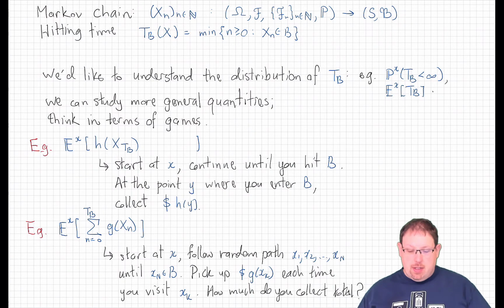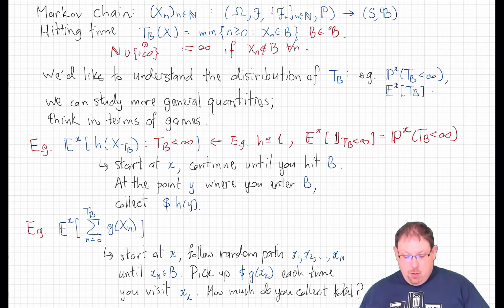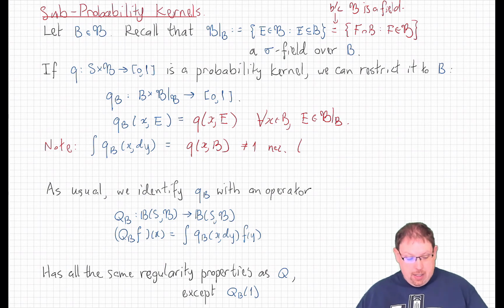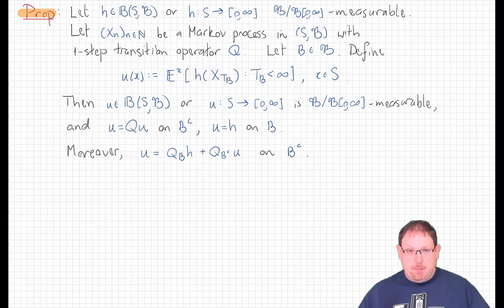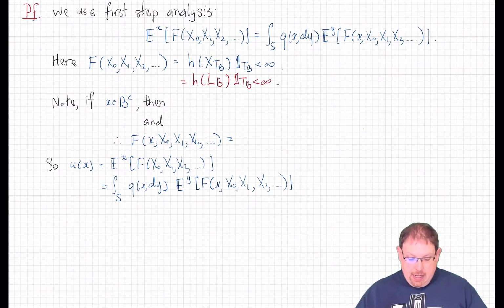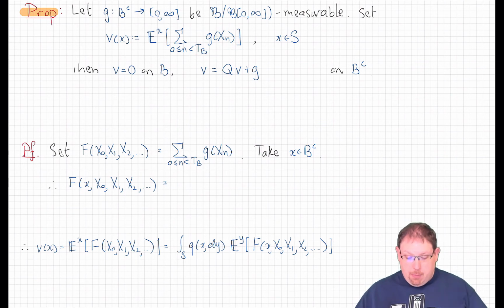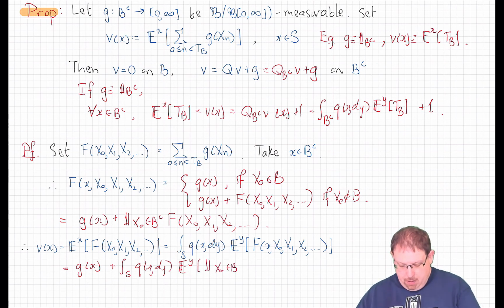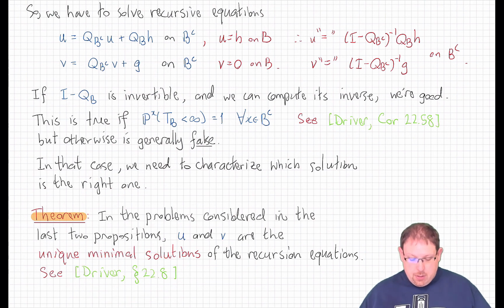43.1 First Step Recursion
General recursions for statistics of hitting times of Markov chains, via first step analysis.